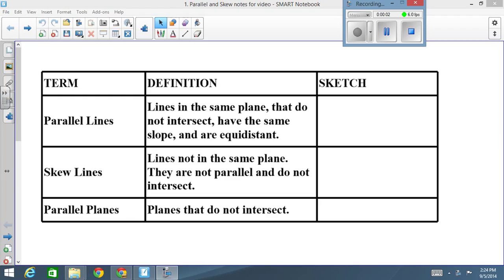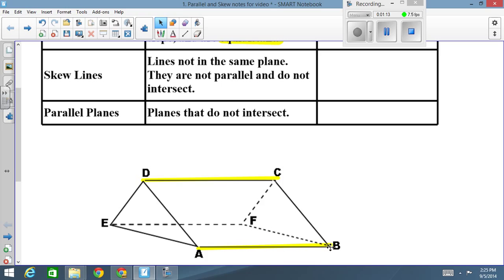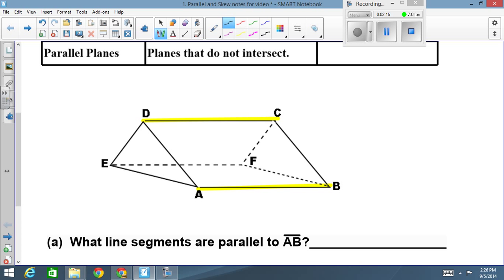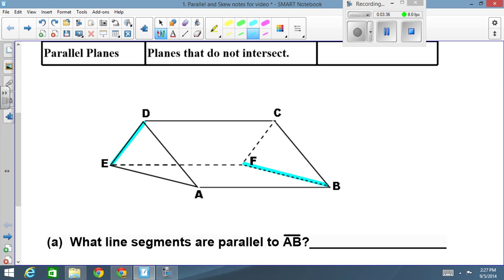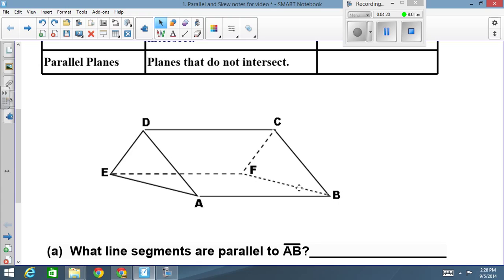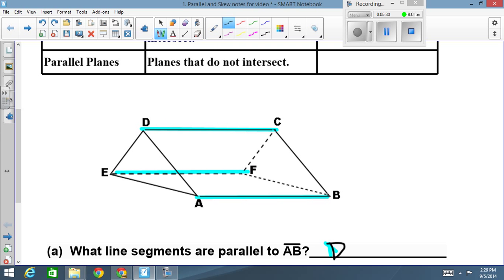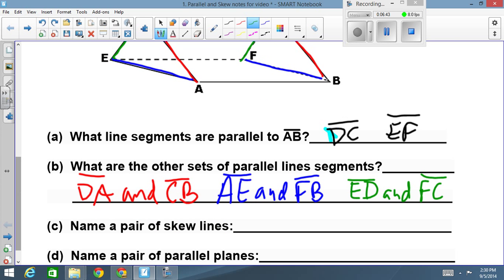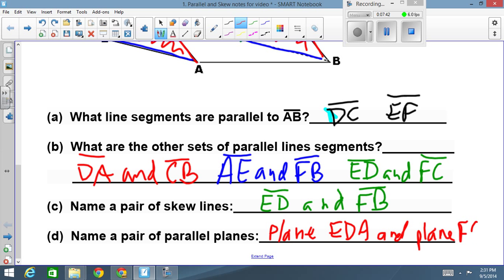Parallel and skew voiceover